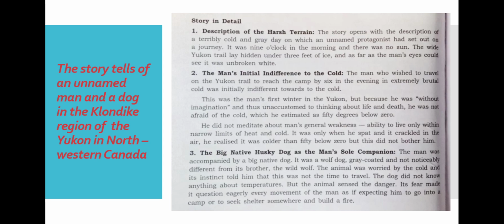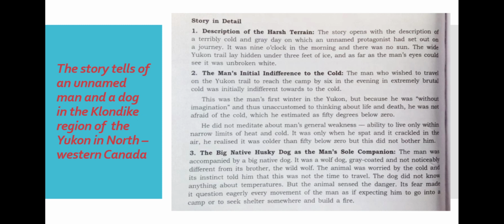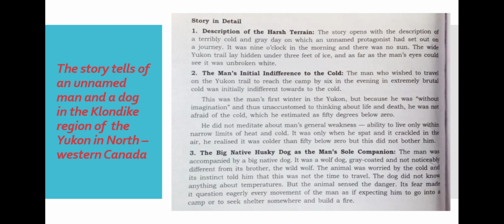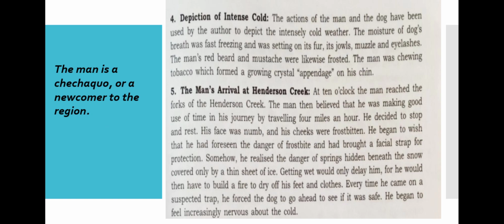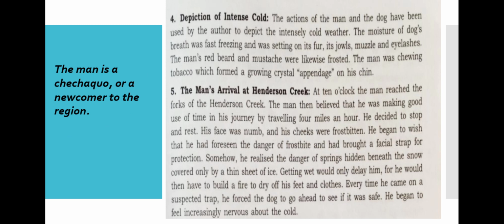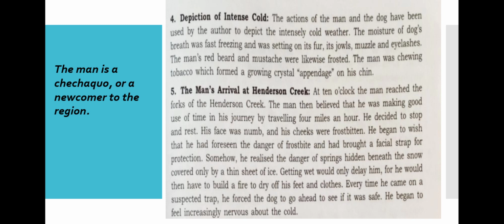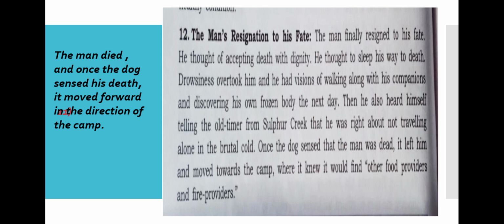To Build A Fire by Jack London ( Explanation with important points )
Echoes - Ch - 4 - Explanation with Important points